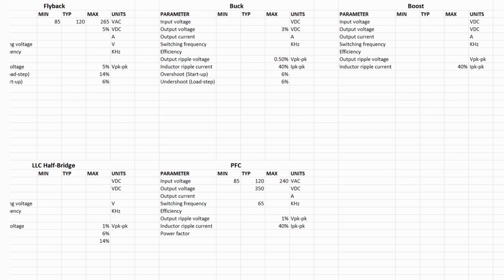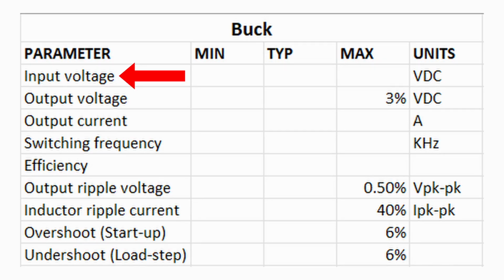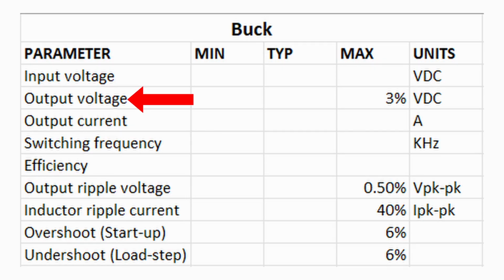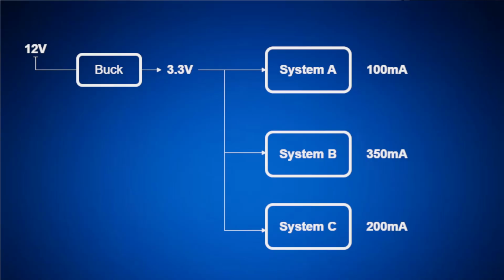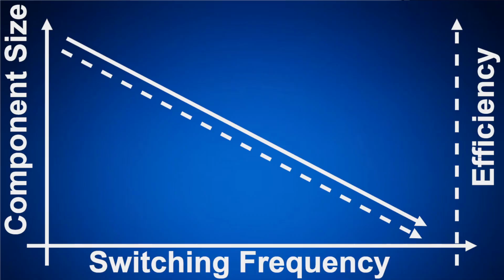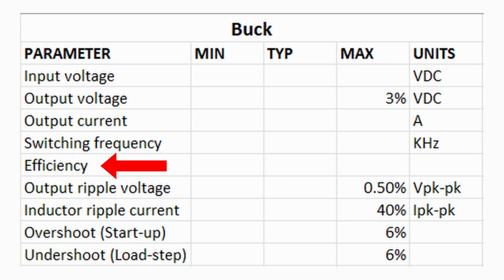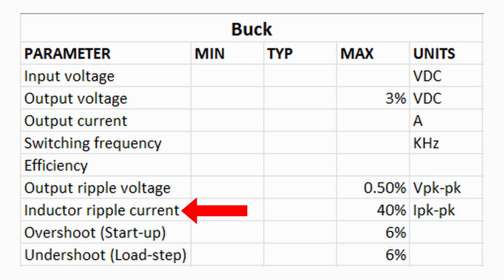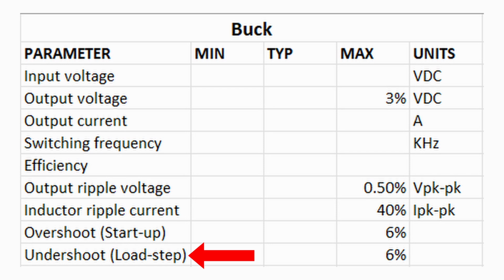How to Design a Power Supply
POWER SUPPLY DESIGN, POWER SUPPLY SPEC SHEET, INPUT VOLTAGE, OUTPUT VOLTAGE, SWITCHING FREQUENCY, SWITCHED-MODE POWER SUPPLY DESIGN, RIPPLE VOLTAGE

INTRO(0:00)
SPEC SHEET(1:15)
INPUT VOLTAGE(2:26)
OUTPUT VOLTAGE(3:56)
OUTPUT CURRENT(5:24)
SWITCHING FREQUENCY(7:30)
EFFICIENCY(9:34)
RIPPLE VOLTAGE(10:30)
INDUCTOR RIPPLE CURRENT(11:24)
OVERSHOOT(12:24)
UNDERSHOOT(13:08)